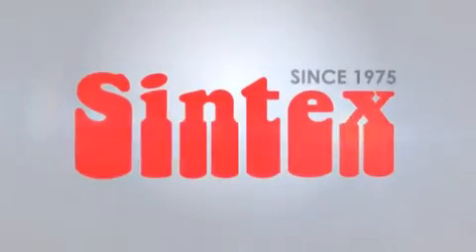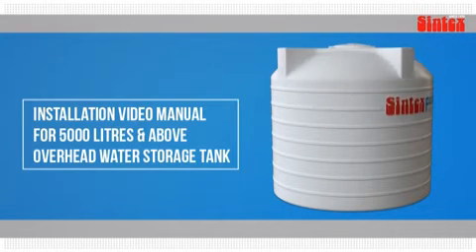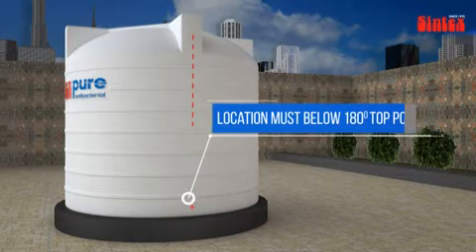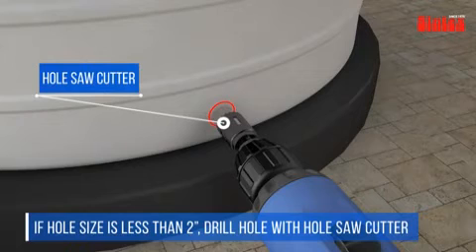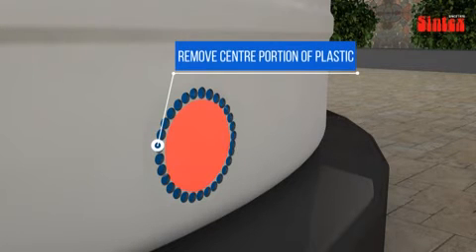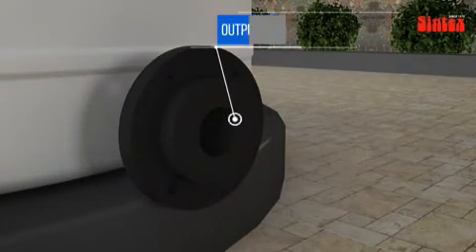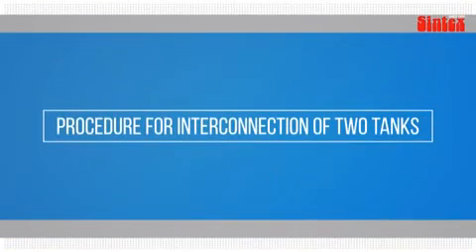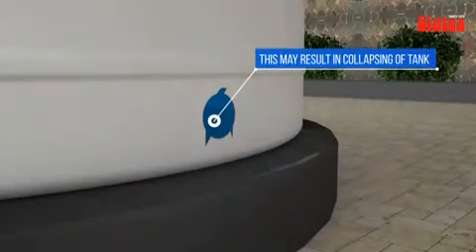Sintex water tank installation guide by Parishram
Water tank tank installation guide by Parishram